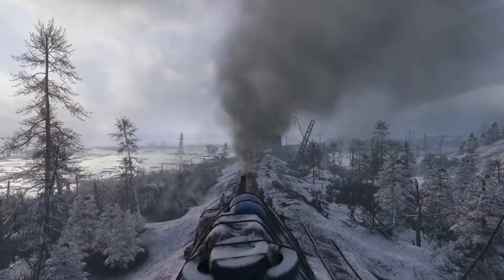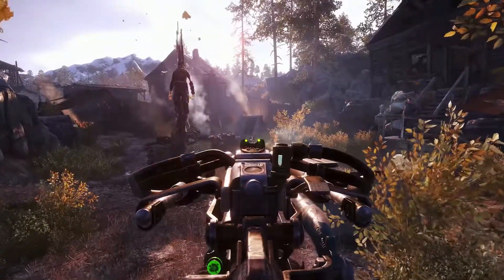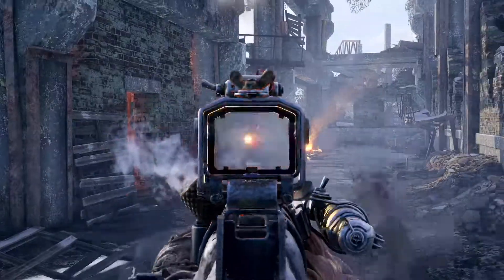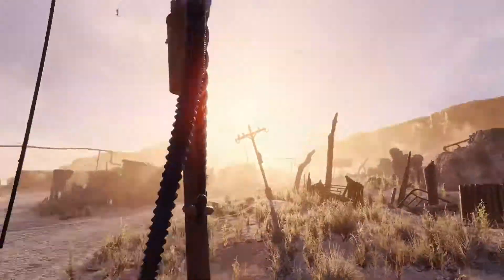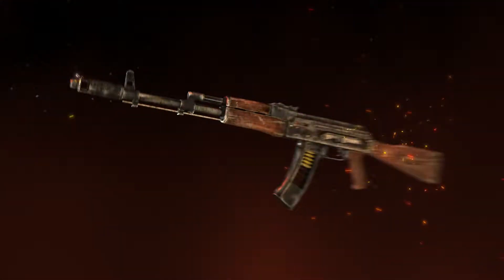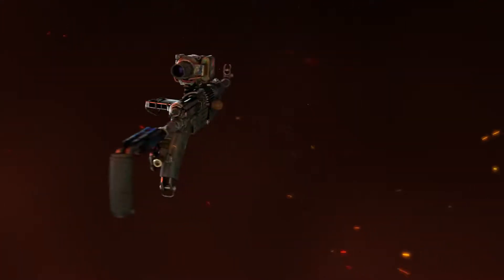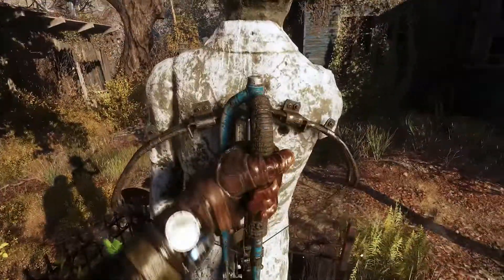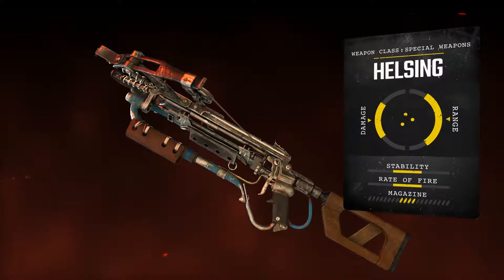Metro Exodus Weapons Trailer Official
Packed with brand new footage and stunning tear-downs of the iconic hand-made guns of post-apocalyptic Russia, this trailer reveals the devastating arsenal of weapons used by Artyom and his band of Spartans as they journey across Russia.

Metro Exodus has gone gold, and will now release on February 15th 2019!

► Follow Respawn Link for more!